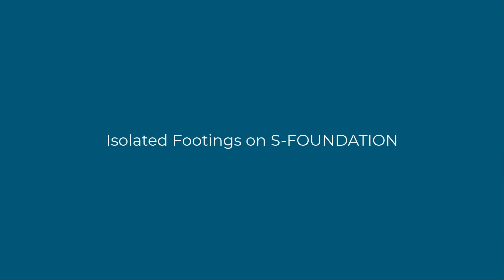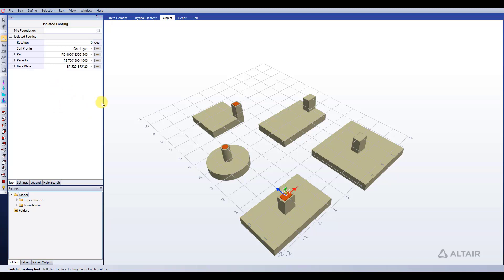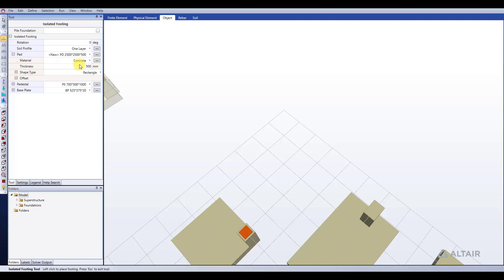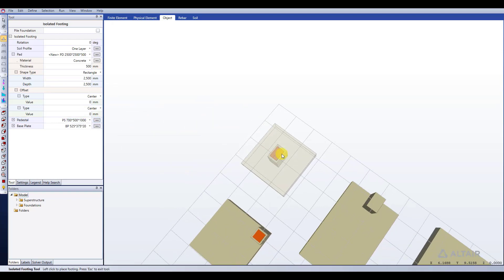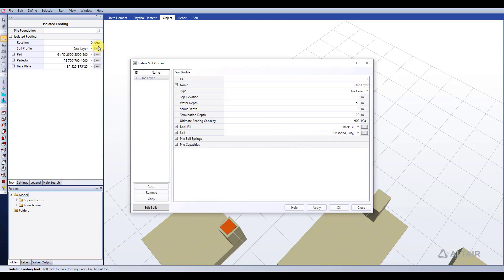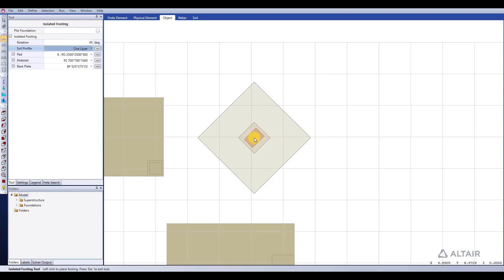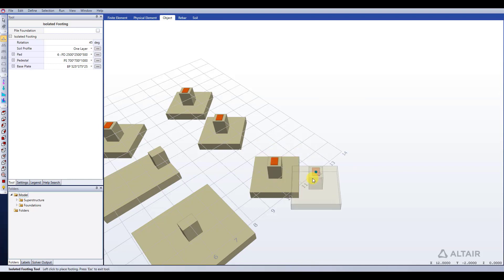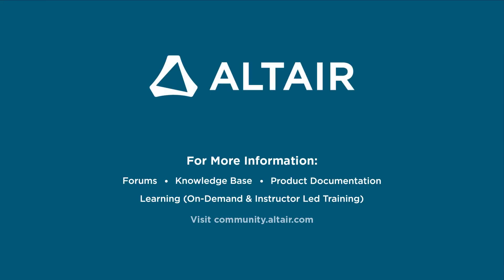S-FOUNDATION Isolated Footings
Isolated footings, also known as Pad or Spread footings can be quickly modeled in S-FOUNDATION using the Isolated Footings tool.
The Isolate Footing tool gives complete control over the foot shape (rectangular, circular, regular polygon, or triangle), the footing position, pad dimensions, material type, pedestal size and offset, the underlying soil profile and more.